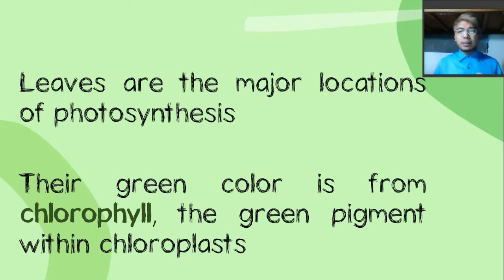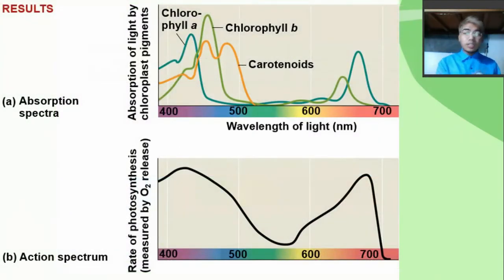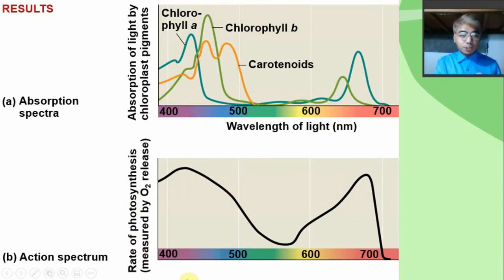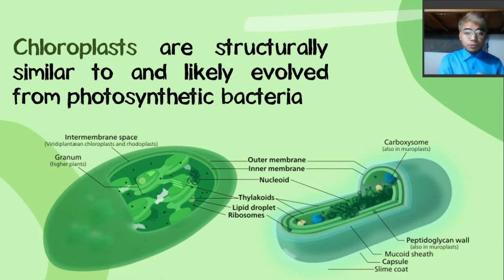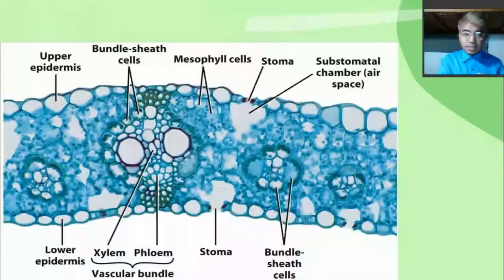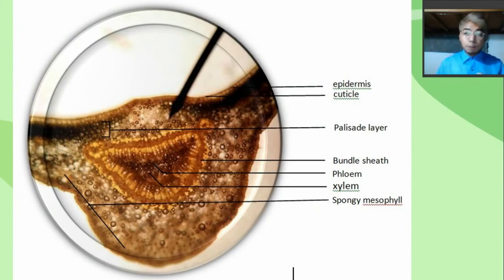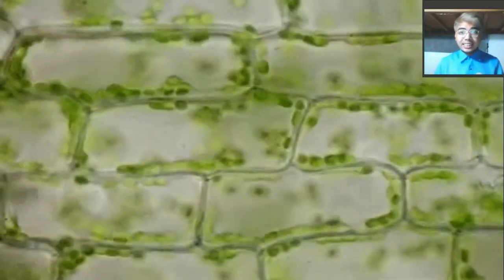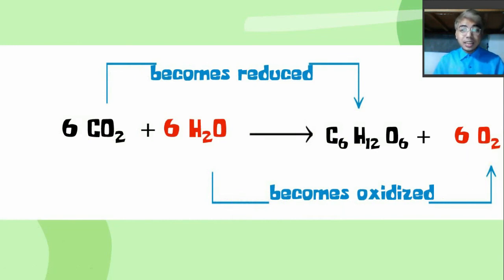General Biology I Module 8.1 Basics of Photosynthesis